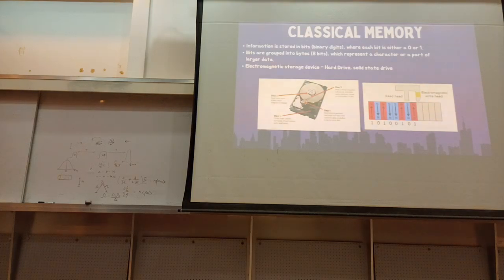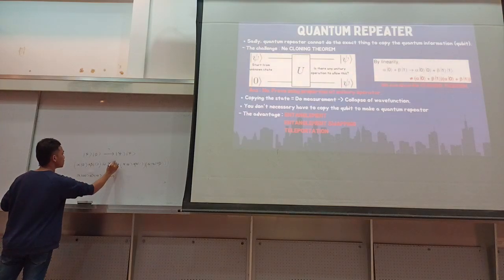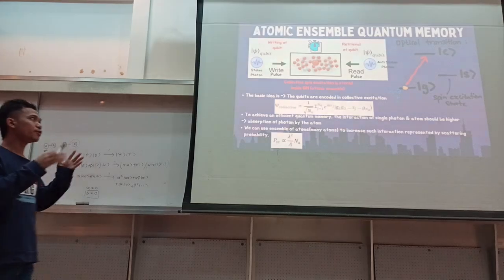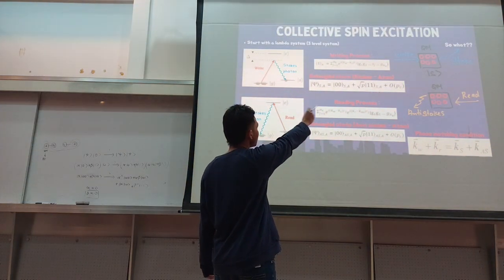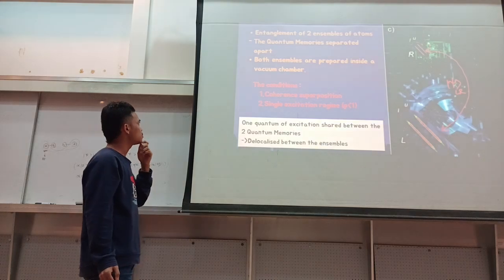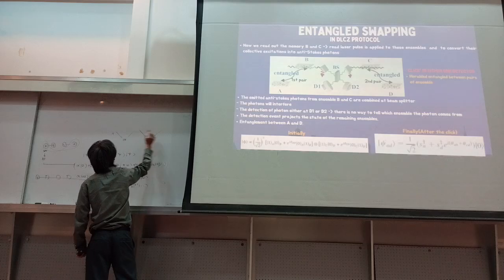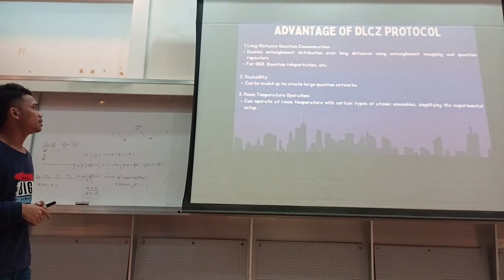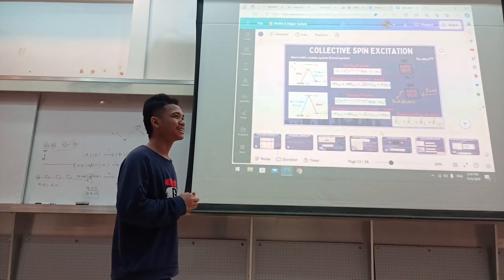Quantum Repeater with embedded Quantum Memory - DLCZ protocol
I cant believe my presentation was over half an hour😭😭 Hopefully I COULD score well in this semester and next. Aminnn.

P/S :
1. I worked hard to understand this protocol.
2. I am doing cross-checking, watching several videos, reading papers(eventho I feel hard to understand)😭
3. Hopefully what I shared during the presentation was correct in terms of fact and information.
4. Please critique my presentation for a future improvement.
5. I know I can't present perfectly, so I am sorry for that.
6. Take care and good luck everyone!!